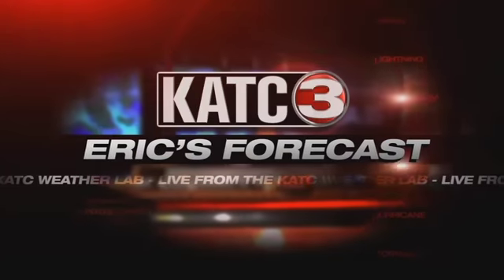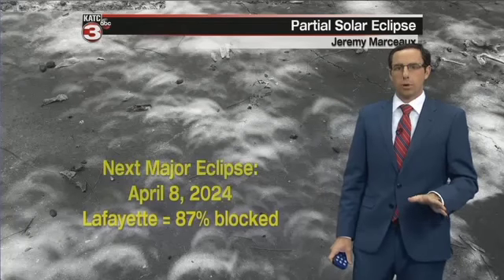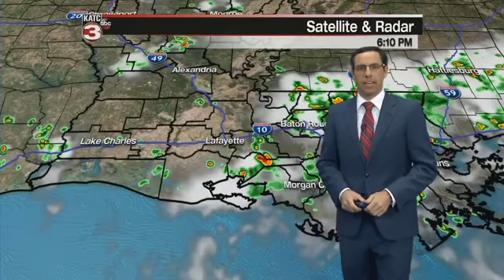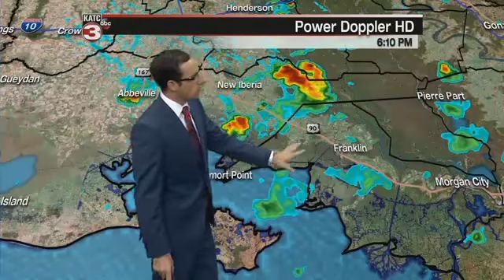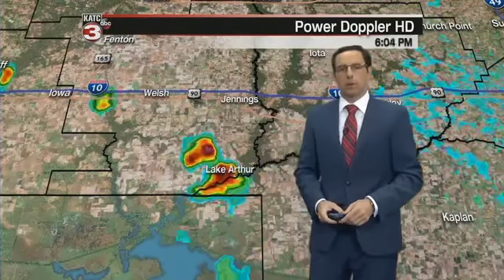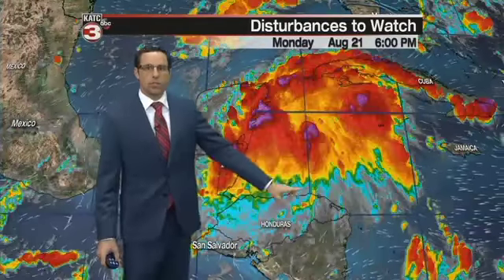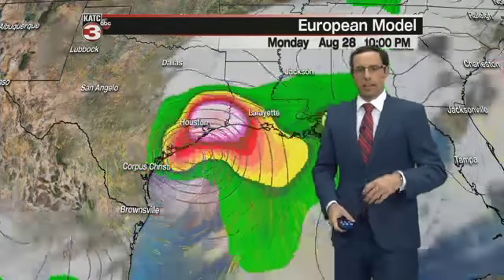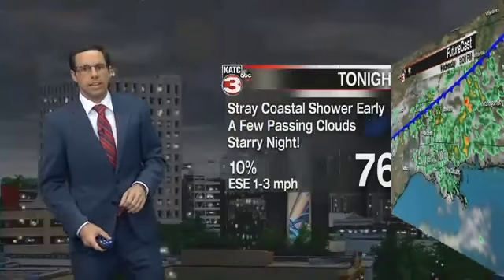Eric's Monday Evening WeatherCast